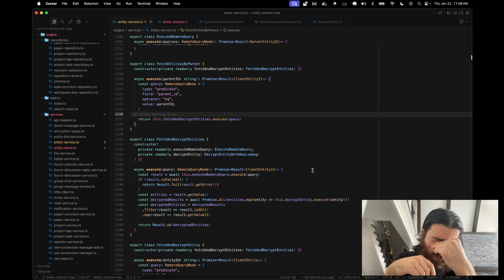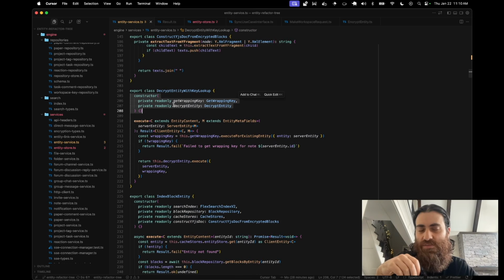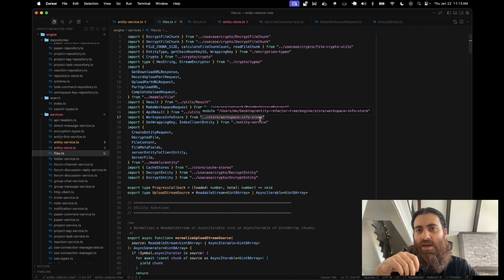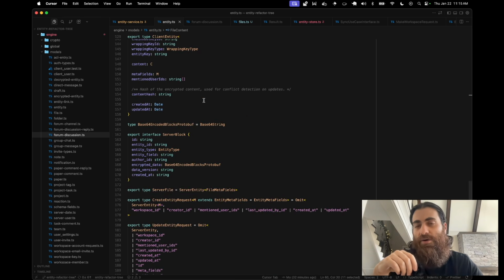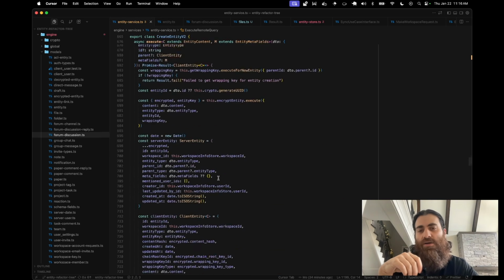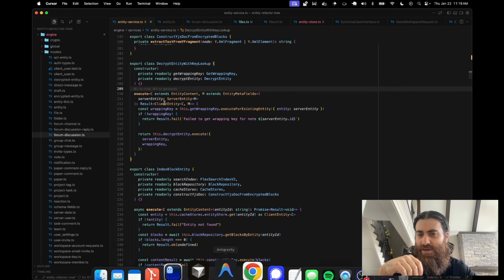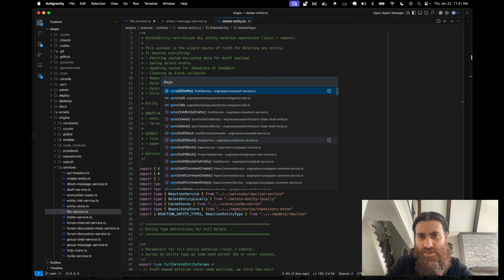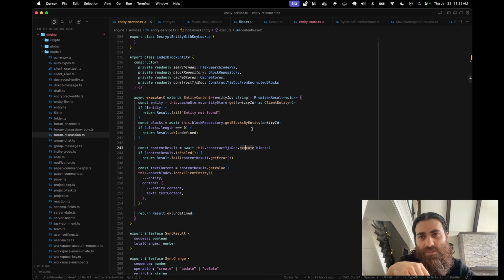The AI developer bubble is going to pop soon - Shape Devlog - Day 5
Today:
- Trying Google's Antigravity, which has a WAY better autocomplete model than Cursor
- Refactoring smelly services into usecases
- Why the AI developer bubble is going to pop soon, and why people that can code will be the Chosen.

Timestamps
0:00 - Service refactor
10:44 - Antigravity is WAY better than Cursor
15:00 - The AI developer bubble popping is going to be catastrophic